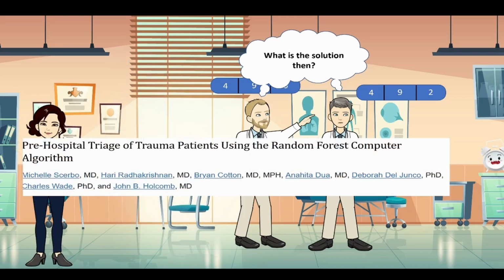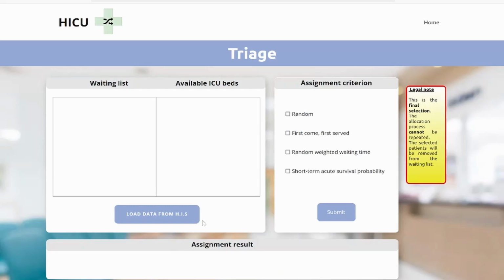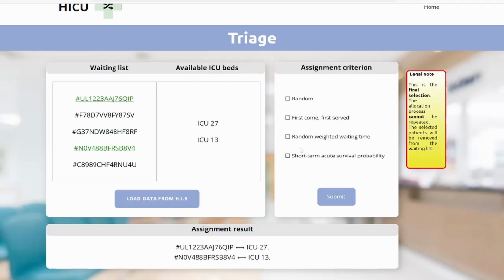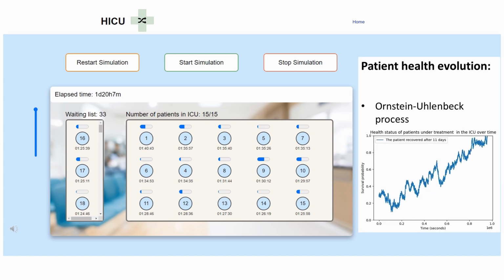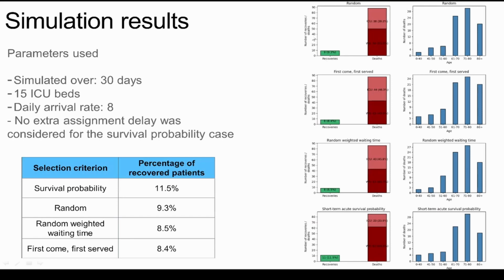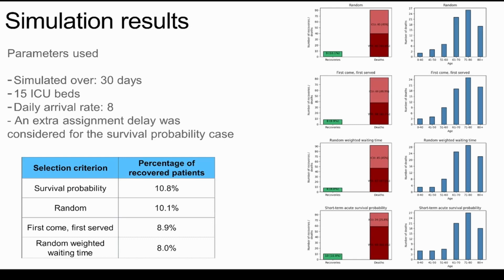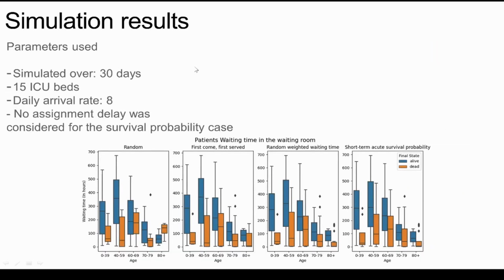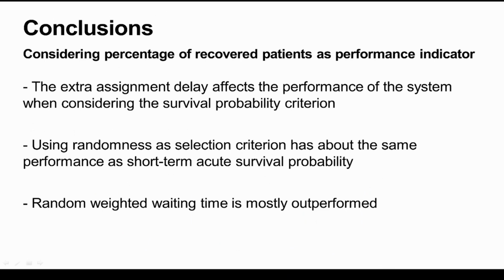student-presentation 08 Can randomness improve ICU Triage decision-making - HICU_Project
Student presentation at the 10th Wintersymposium of the HUMAN MOTION PROJECT
Can randomness improve ICU Triage decision-making? An IT platform for performing and simulating ICU Triage under different criteria
Fatma Ben Yahia, Nicolas Alvarez, Konstantinos Larintzakis, Diego Marti Monsó